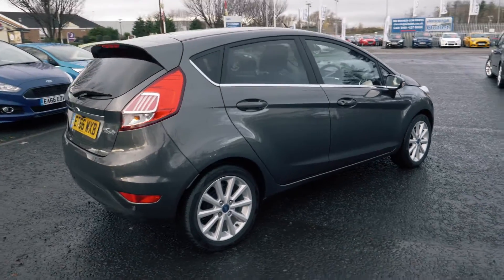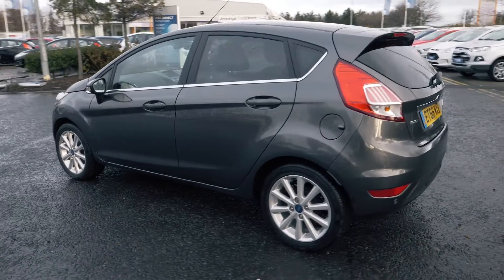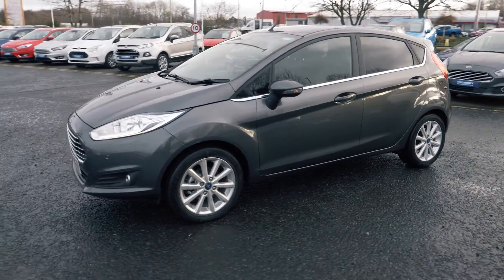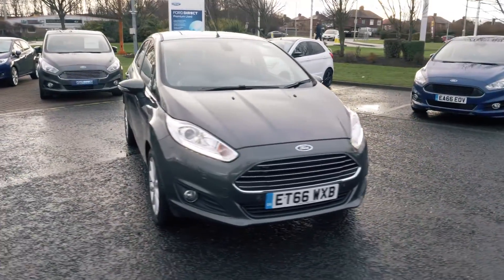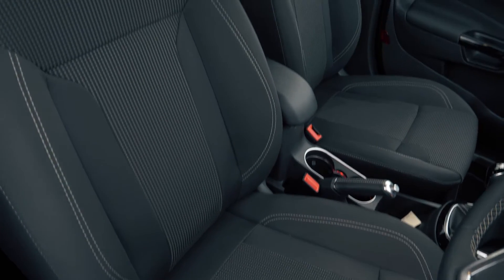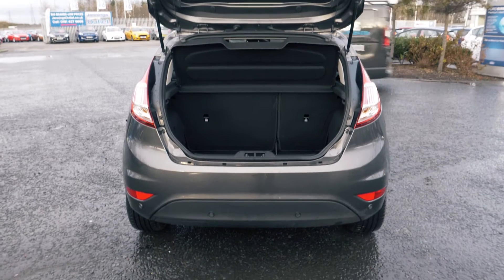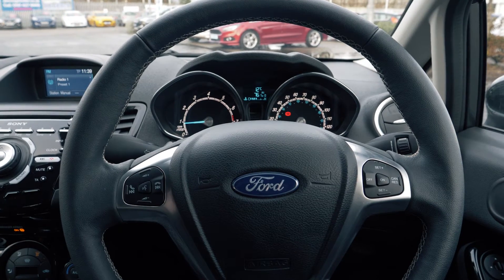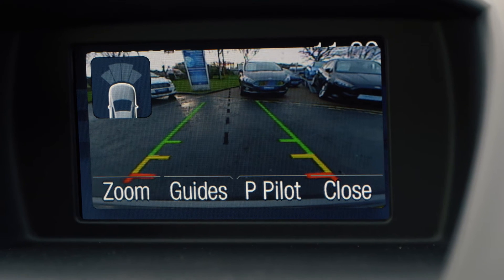Used Ford Fiesta 1.0 EcoBoost Titanium 5dr Hatchback